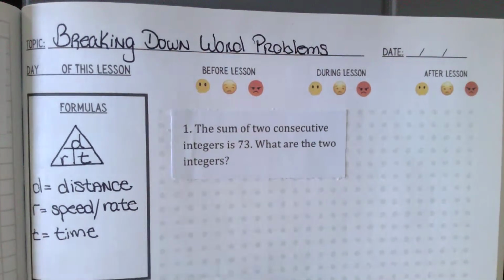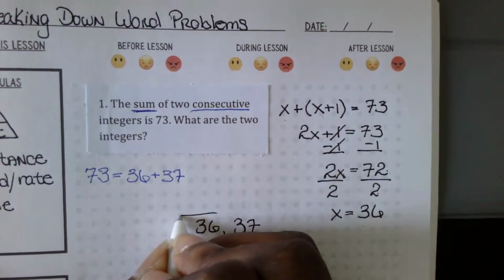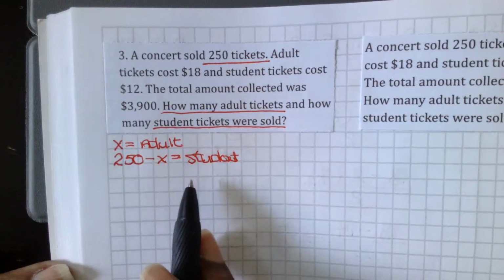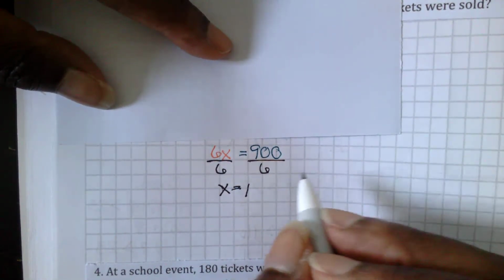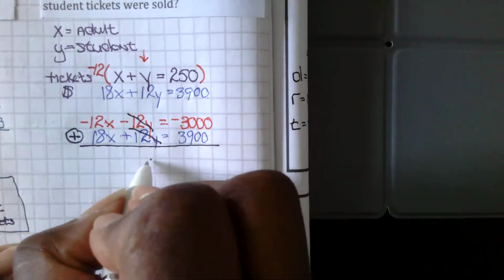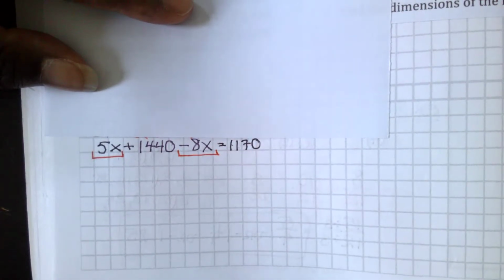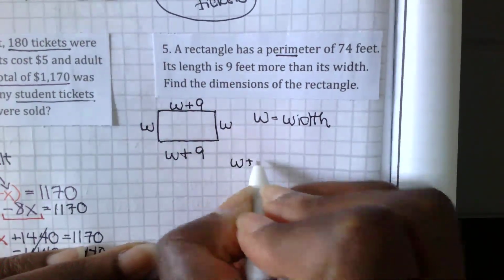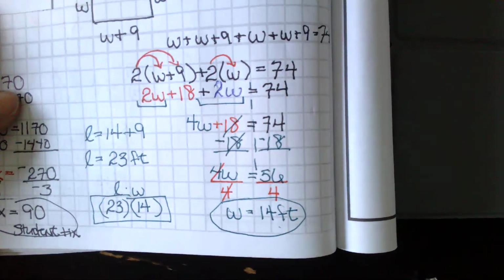Math by Audrey | Breaking Down Word problems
Can you solve the equation **before** you know what the equation is? 🤔✏️

Join me LIVE for a 30-minute math workout where we're slowing things down and breaking down **algebra word problems step by step**.

In this LIVE, we'll work on:

🔹 Identifying what the problem is actually asking
🔹 Choosing the variable(s)
🔹 Deciding when you need one variable vs. two
🔹 Translating words and phrases into math
🔹 Setting up equations from real-world situations
🔹 Solving and checking your answer

This isn't about rushing to get the answer first. We're going to focus on **how to think through the problem, set it up correctly, and understand why the math works.**

These skills are especially helpful for **GED, ASVAB, algebra review, and anyone who wants to become more confident with word problems.**

📝 Grab some paper, work along with me, and don't be afraid to make mistakes—that's part of learning.

📚 Need more practice? Math resources and one-to-one tutoring are available through the links on my channel.

**Math by Audrey | Math at Your Pace**